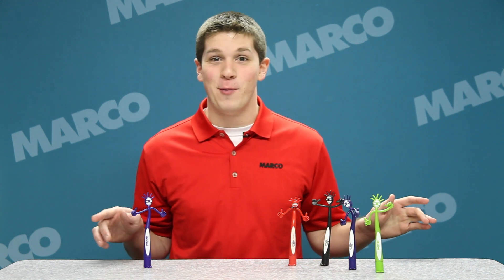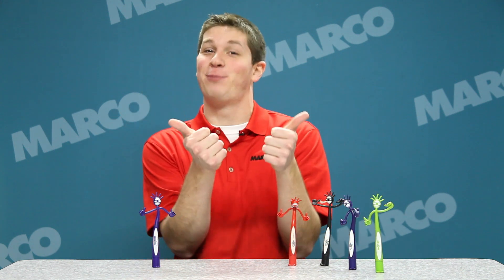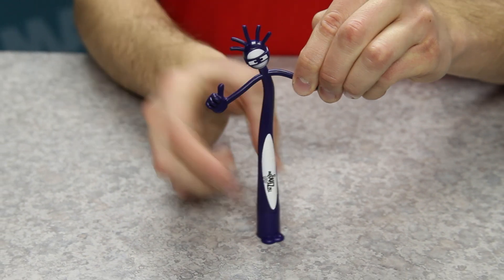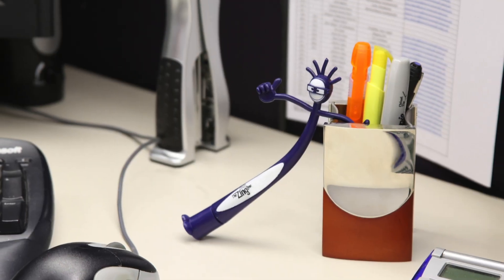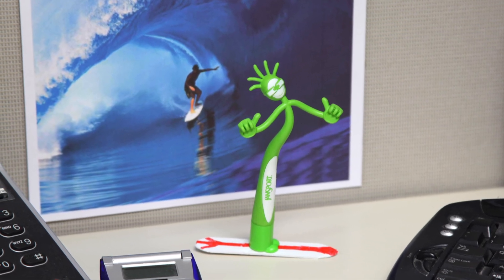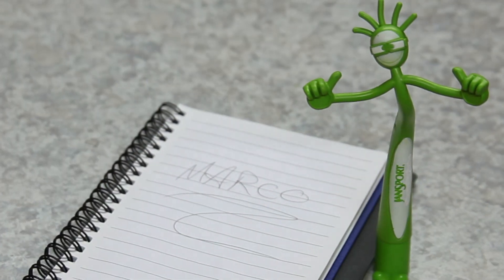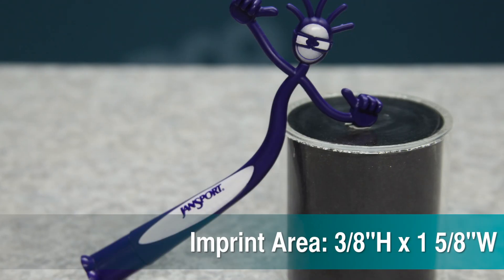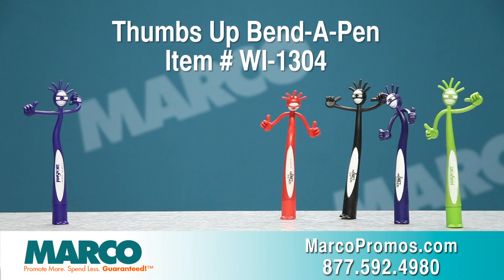Fun Promotional Novelty Pens - Thumbs Up Bend-A-Pen - MARCO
Bring loads of fun into your next marketing event with the Thumbs Up Bend-A-Pens imprinted with your logo which are sure to catch the attention of and brighten the day for your business prospects.  These fun promotional pens feature a thumbs-up gesture, goofy expression, spiky hair, and a stand-up pen cap shaped like a pair of feet to complete the effect.  With its contortionist capabilities, you are free to set these custom printed novelty pens into a number of different poses.  Funny and funky...your clients are going to smile every time they use the Thumbs Up Bend-A-Pens emblazoned with your company's brand.  These personalized writing instruments are available in 4 different color options.  Your organization's logo goes on the 3/8"H x 1 5/8"W imprint area on the front barrel of the pens.